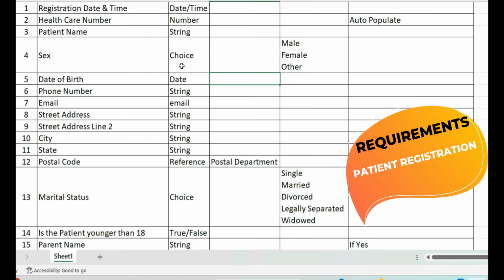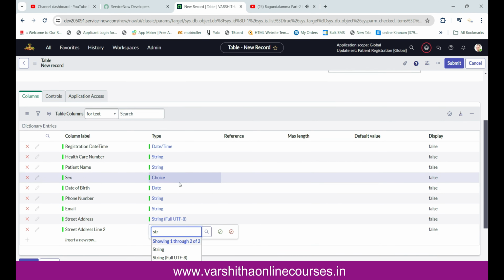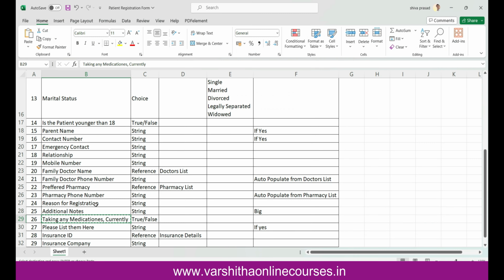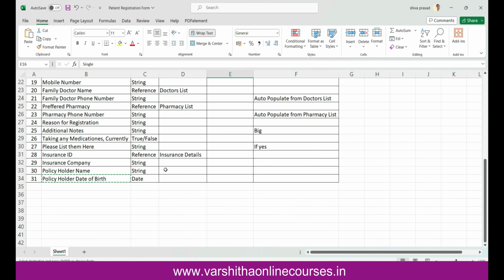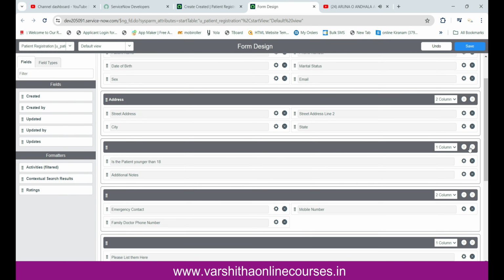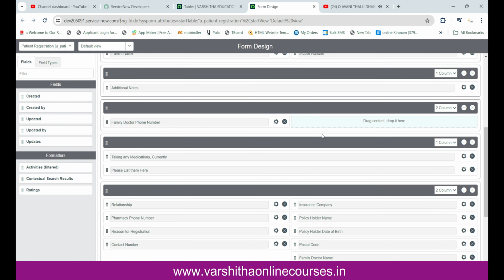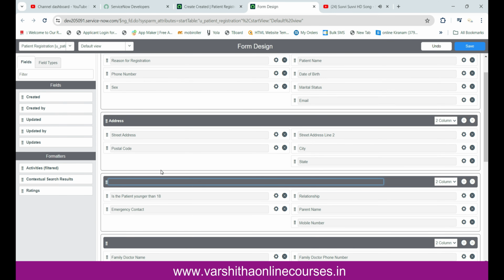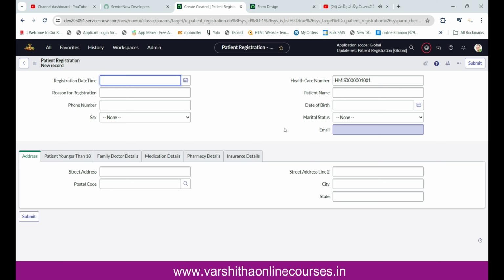#1 Service Now HMIS patient registration